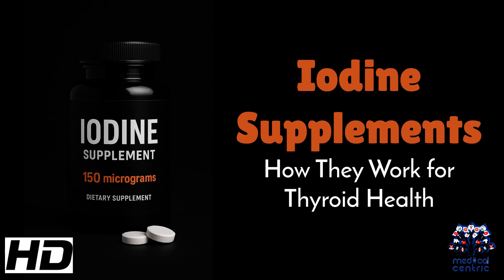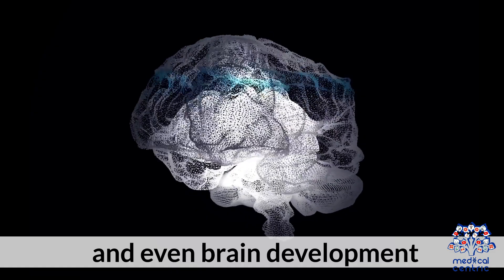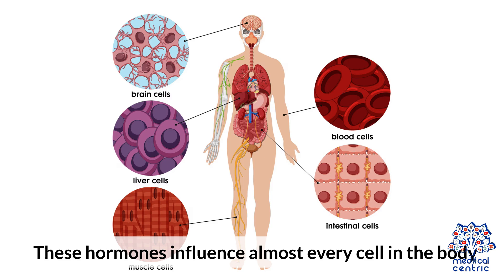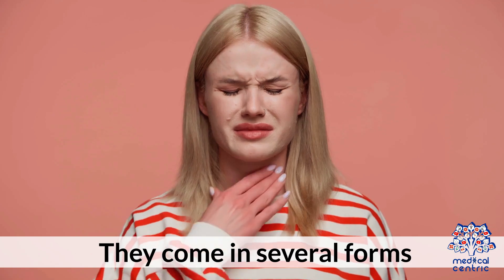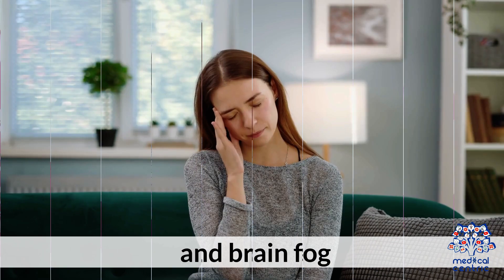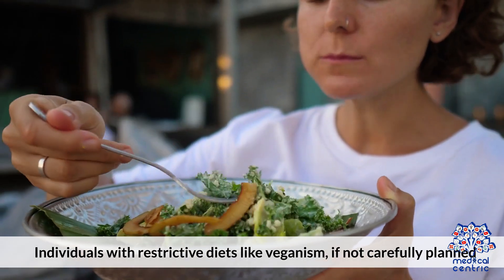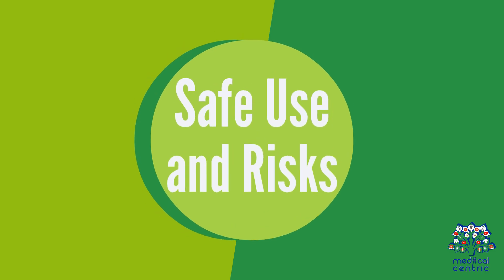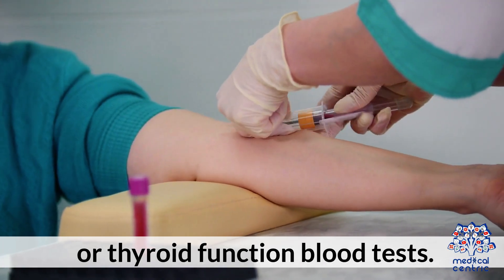Iodine Supplements: Essential Facts for Thyroid Health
Iodine is a trace mineral that plays a crucial role in maintaining healthy thyroid function. The thyroid gland depends on iodine to produce hormones like thyroxine (T4) and triiodothyronine (T3), which regulate metabolism, energy production, and overall hormonal balance in the body.

When iodine levels are insufficient, the thyroid may struggle to produce adequate hormones. This can lead to symptoms like fatigue, weight gain, cold sensitivity, and cognitive difficulties. In some cases, prolonged deficiency may contribute to the development of goiter or hypothyroidism.

Iodine supplements are often considered when dietary intake from sources like seaweed, fish, dairy, and iodized salt is inadequate. These supplements can help restore optimal iodine levels and support the normal production of thyroid hormones. However, the use of iodine should be approached carefully, as both deficiency and excess can disrupt thyroid function.

It’s also important to understand that not everyone requires supplementation. Individuals with autoimmune thyroid disorders, such as Hashimoto’s thyroiditis, may need tailored guidance, as excessive iodine could potentially exacerbate immune responses.

Healthcare professionals typically recommend monitoring iodine status through clinical evaluation and, if needed, lab testing before beginning supplementation. In some regions, iodine deficiency remains a public health concern, especially where soil and food sources are naturally low in this mineral.

Overall, iodine is an essential component of thyroid health. When used appropriately and with medical supervision, iodine supplements can be a helpful tool in maintaining thyroid hormone balance and overall well-being.